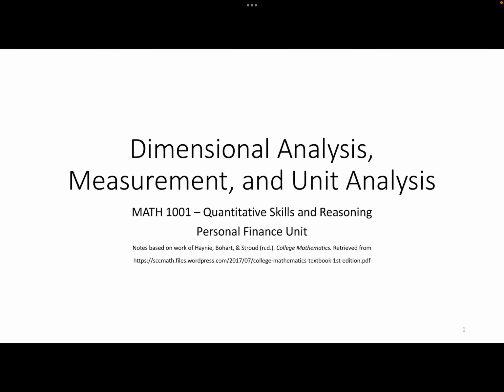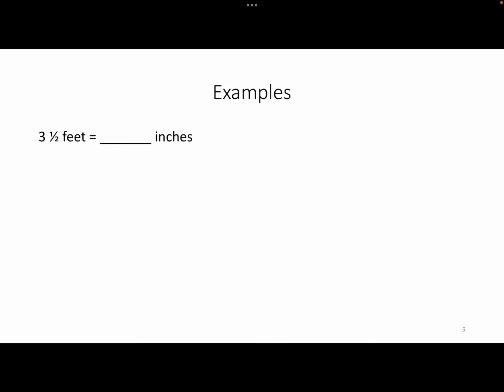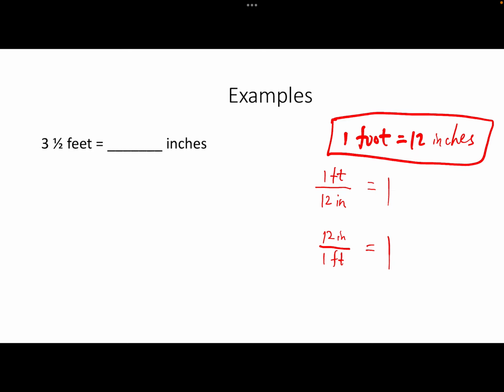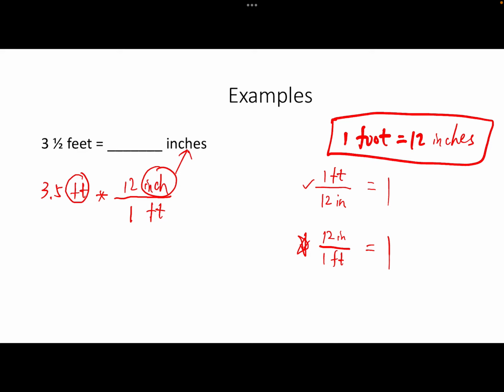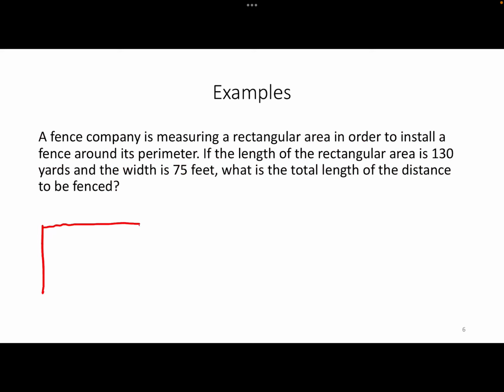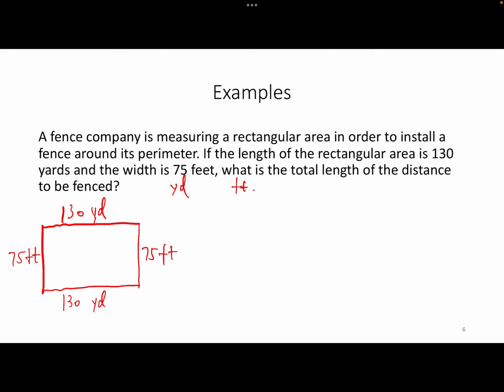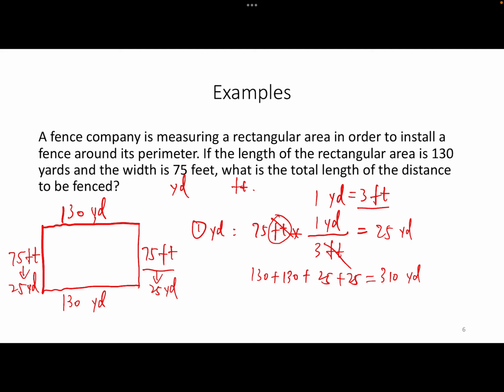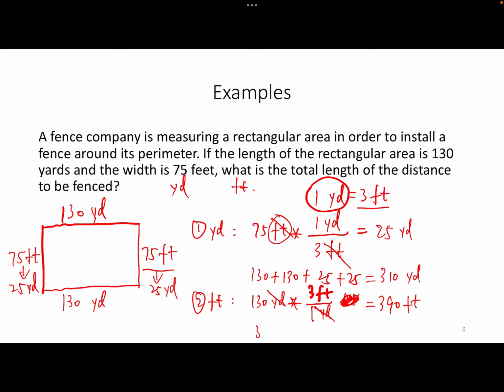Unit Conversion Video1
Unit Conversion - Personal Finance Unit